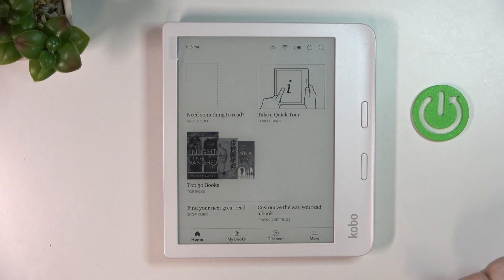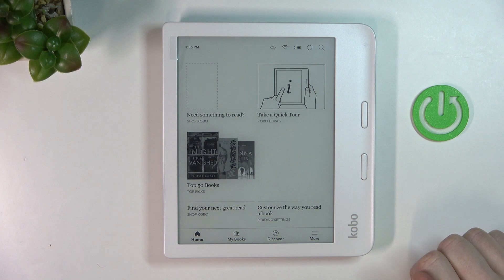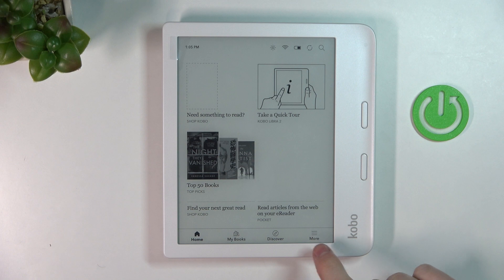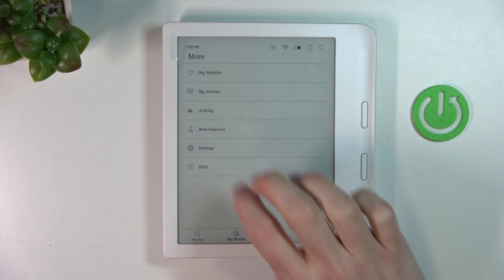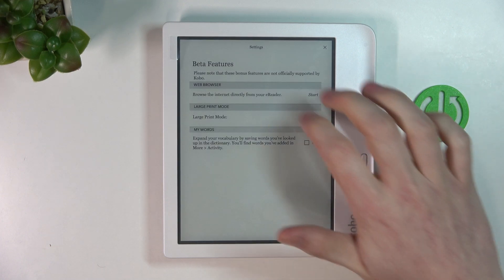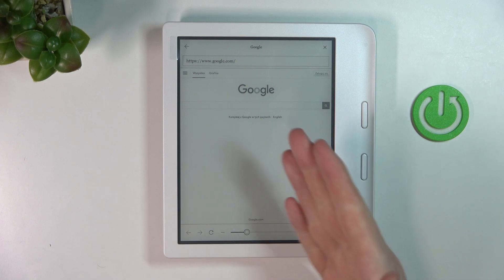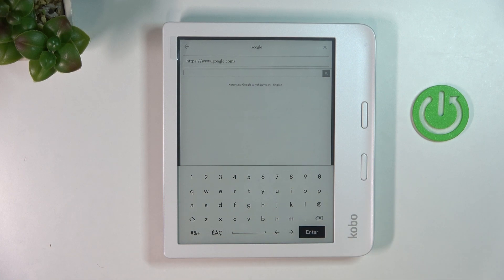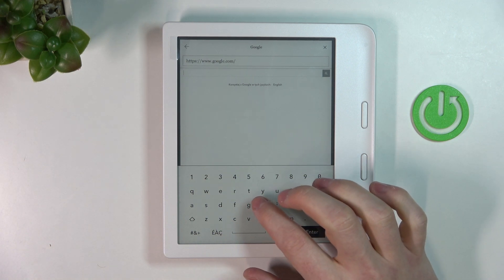Kobo Libra 2 - How To Open Web Browser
If you want to start using web browser on Kobo Libra 2, this video might be essential. Simply follow our step-by-step video tutorial and learn how to open web browser on Kobo Libra 2. I hope this guide has helped you understand the settings and functions of the Kobo Libra 2. There are still many other guides you can find on our YouTube channel HardReset.info, so please take the time to check them out! To show your appreciation, we would love to have you leave us a comment with suggestions and questions along with a like, and lastly consider subscribing to our channel so that we can keep providing you with more content like this. Cheers!

Is there Web browser on Kobo Libra 2 ?
Can i open web browser on Kobo Libra 2 ?
Can i browse web Kobo Libra 2 ?
Can i open google on Kobo Libra 2 ?
How to get browser for Kobo Libra 2 ?
How to install browser on Kobo Libra 2 ?